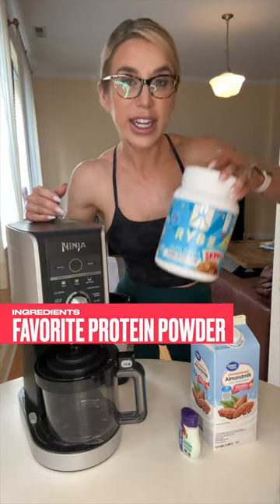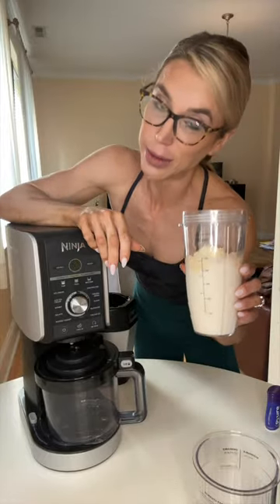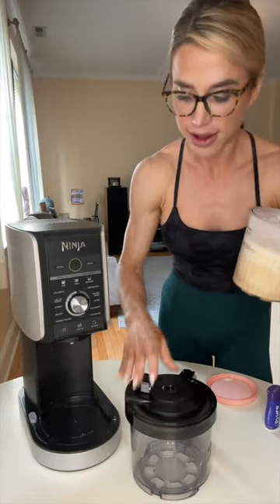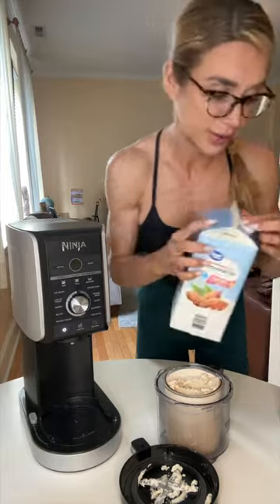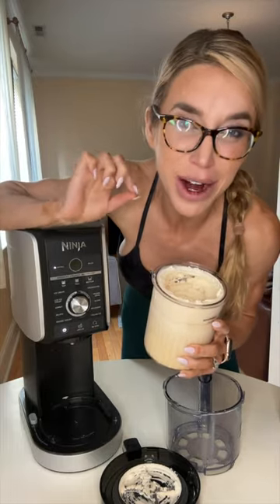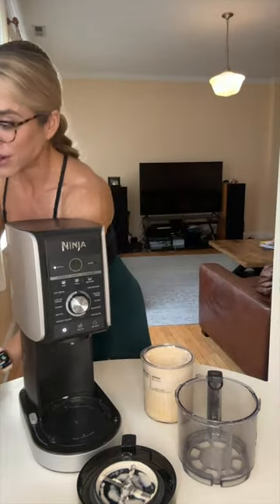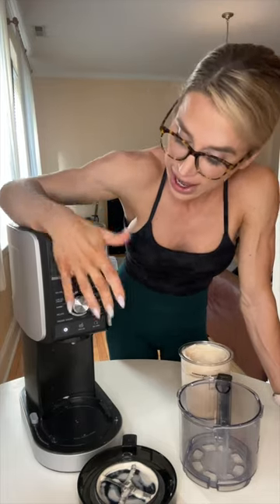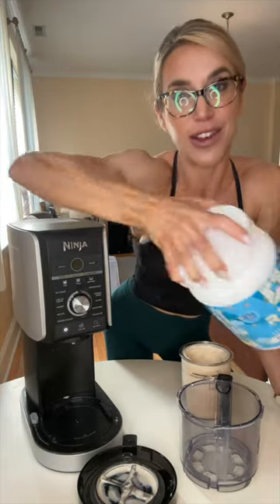Easy & Tasty Protein Ice Cream | Ninja Creami | Step by Step | 2 ingredients | Low Calorie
Step by step protein ninja creami

215 calories / 6c 7f 27p

What I’m using here:
400ml unsweetened almond milk
40g (1 scoop) Ryse skippy protein powder
A touch a liquid stevia (optional)

Blend together then freeze for 24 hours

Mix on “light ice cream”
- add a dash of liquid
Mix on “ice cream”
Respin 1-2 more times
* to make it a little more creami and less spins, add 1-2 teaspoons of sugar free pudding mix

Pumpkin cheesecake protein creami
400ml unsweetened almond milk
40g (1 scoop) of PEScience pumpkin pie protein powder
1 teaspoon sugar free cheesecake pudding mix
220 calories 8c 5f 33p

My chocolate indulgence
400 unsweetened almond milk
PEScience chocolate cupcake protein powder 40g
4g SF chocolate pudding mix
199 calories 5c 6f 30 p

Wade’s favorite sorbet
Pomegranate POM juice 400ml
(A touch of stevia)
Larie’s recommendation- add some vanilla protein to make some delicious gains, also more tasty IMO

Malia and Violet’s favorite creami
400ml skim milk
40g Ryse skippy protein powder
4g sf cheesecake pudding mix
Mix-ins - quest peanut butter cups and/or cheesecake and/or graham crackers

Let me know your favorite recipes below!